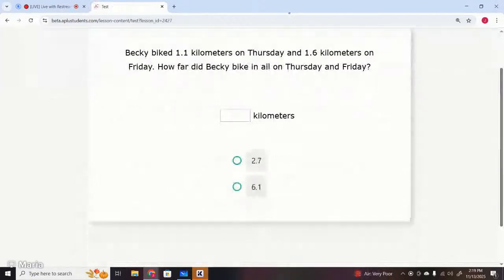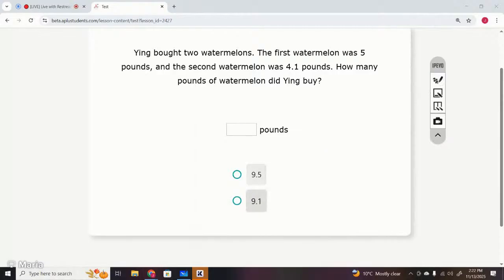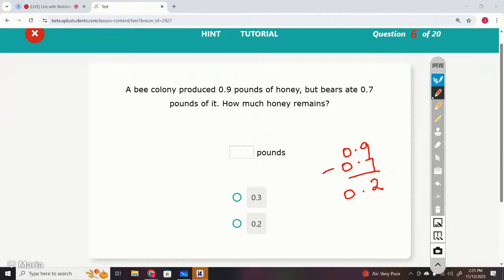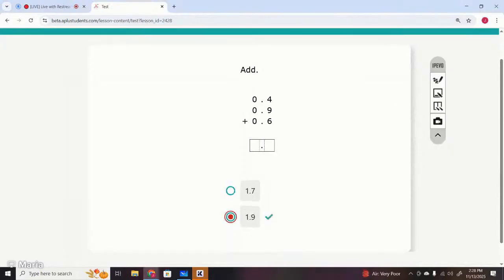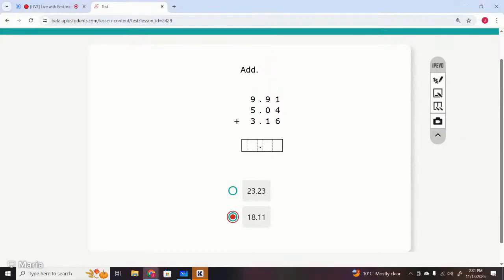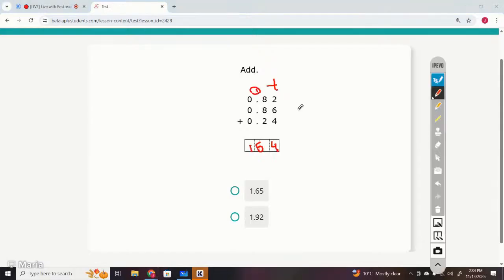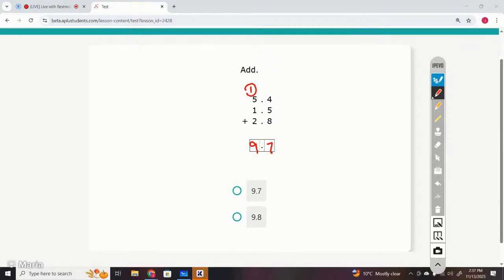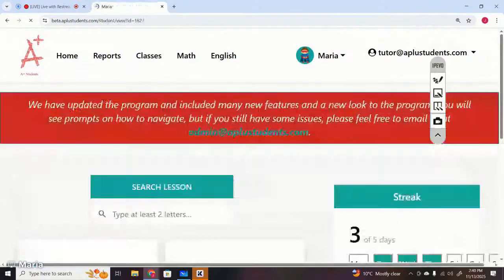Grade 3 - Math: Decimals